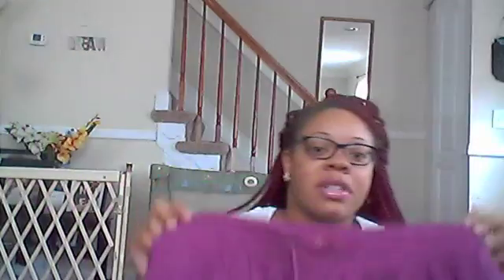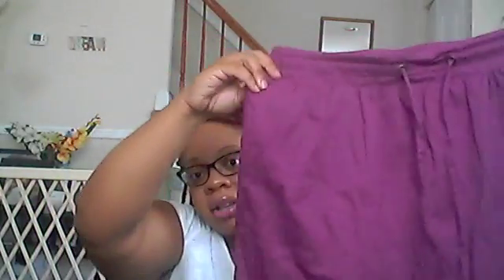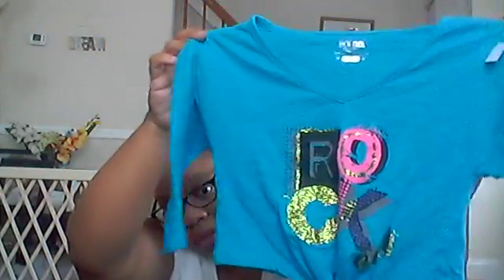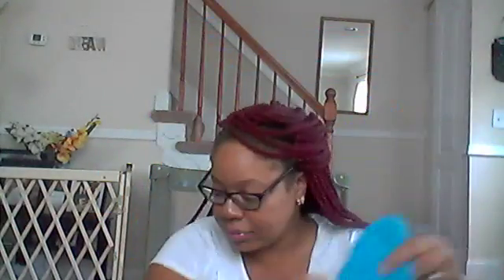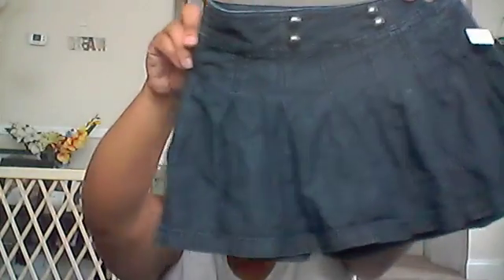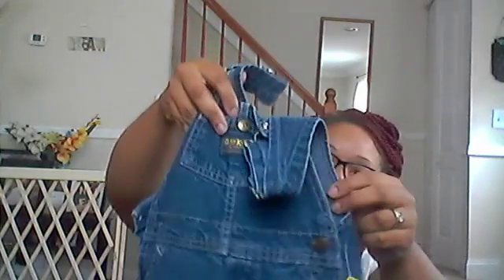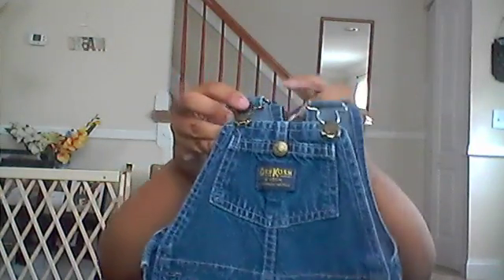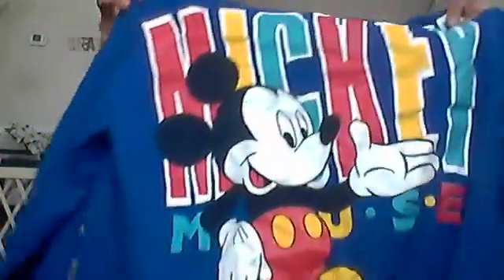DESIGNER THRIFTIING HAUL GUCCI, MONIQUE, TOMMY HILFIGHER, AND MORE! THRIFTY THURSDAY!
👚Find these and more treasures on my Instagram shop @Florencefashionablefinds